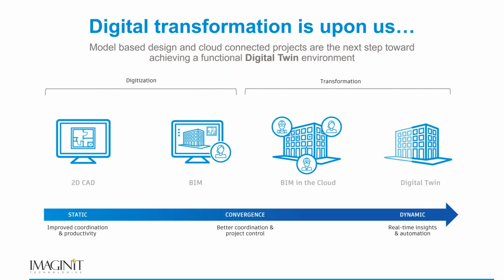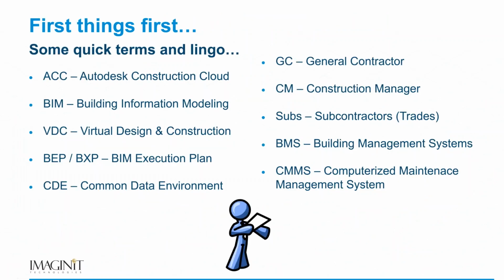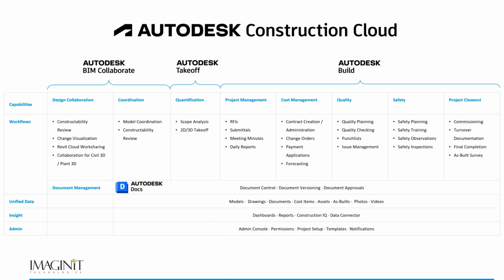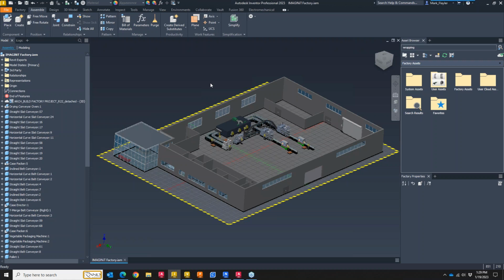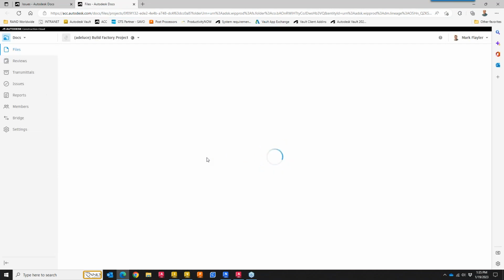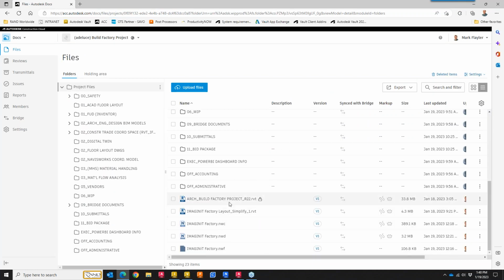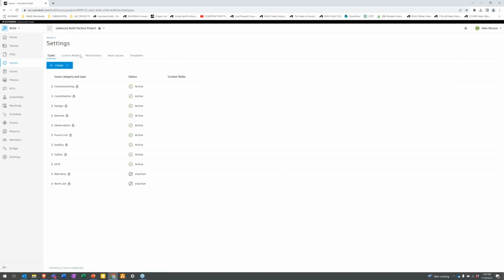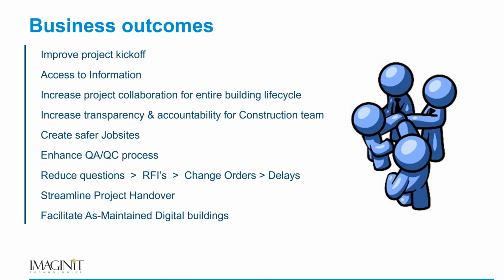Introduction to Construction Cloud for Manufacturing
Explore how Autodesk Construction Cloud can propel your Digital Twin initiatives and system integration projects with IMAGINiT experts, Alan DeLuce and Mark Flayler.